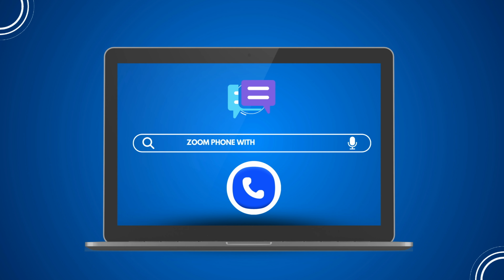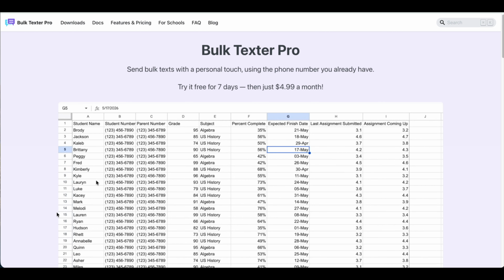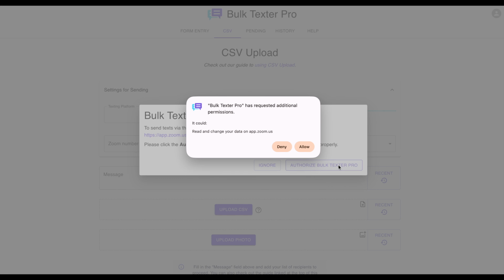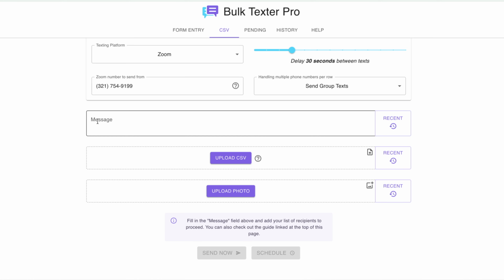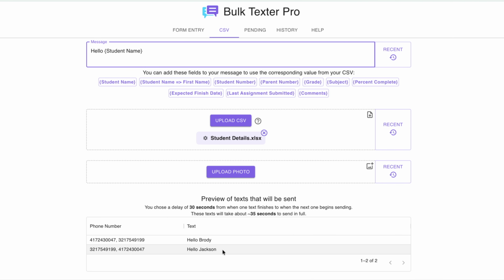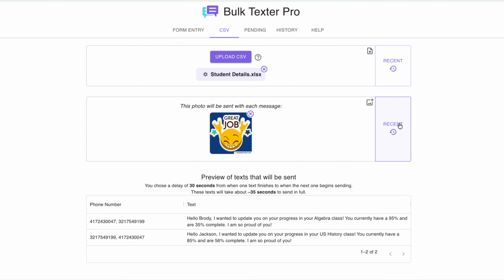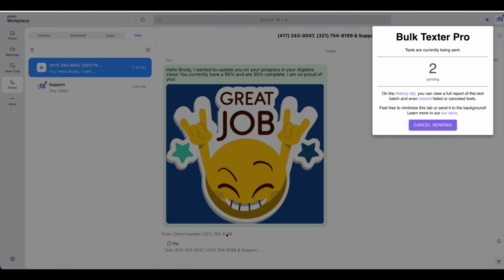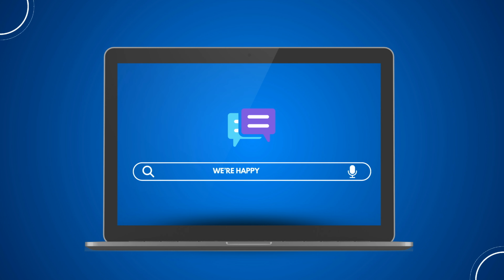How to send bulk texts in Zoom Phone with Bulk Texter Pro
In this video, we walk you through how to use Bulk Texter Pro with a CSV file to send SMS messages through Zoom SMS—making large-scale communication simple, fast, and effective.

Whether you're an educator reaching students or a business connecting with clients, this demo shows how you can streamline your outreach and stay organized.